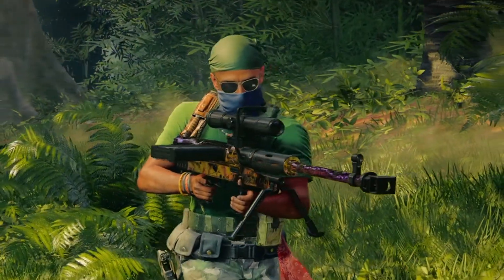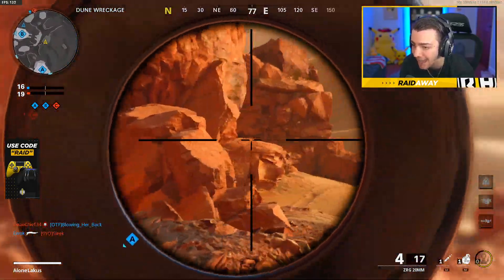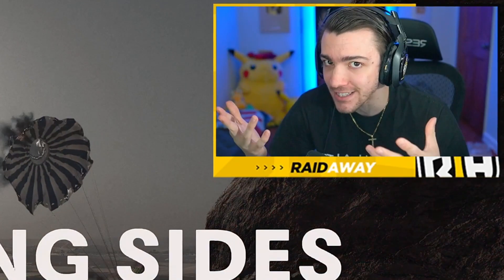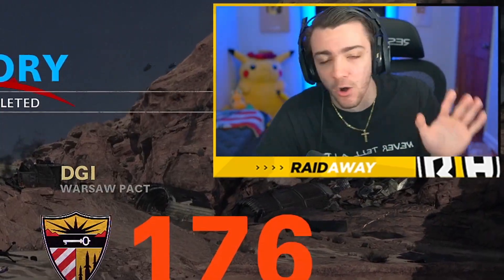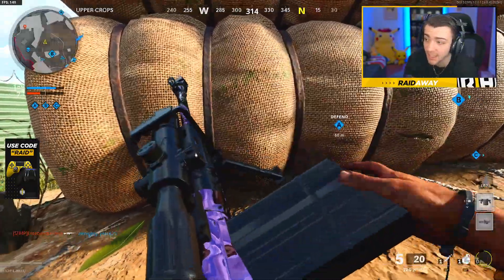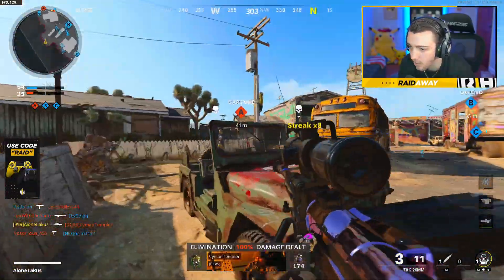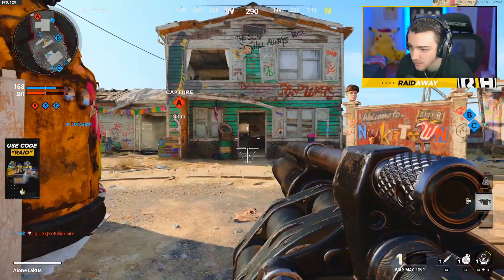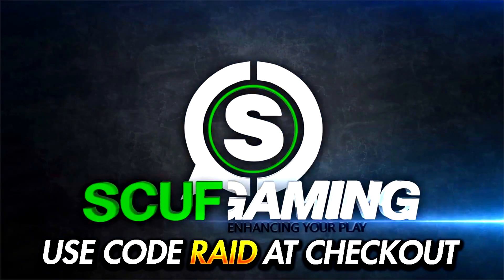The NEW ZRG 20mm SNIPER is OVERPOWERED in Black Ops Cold War! (NEW DLC WEAPON)